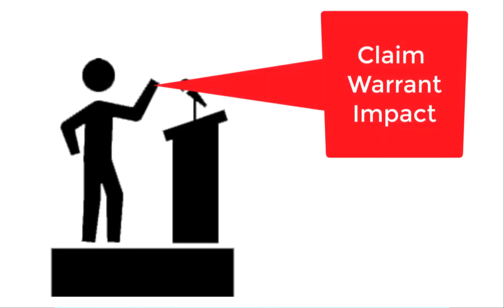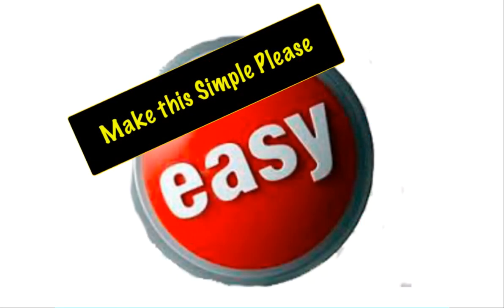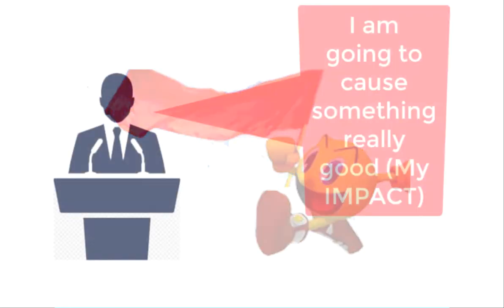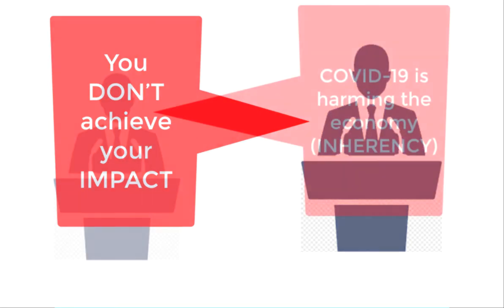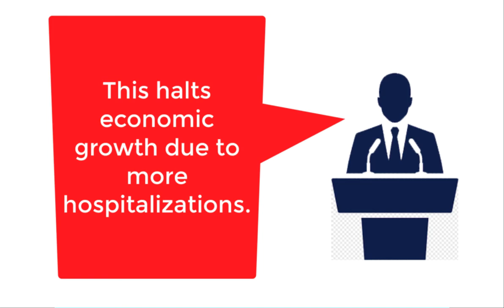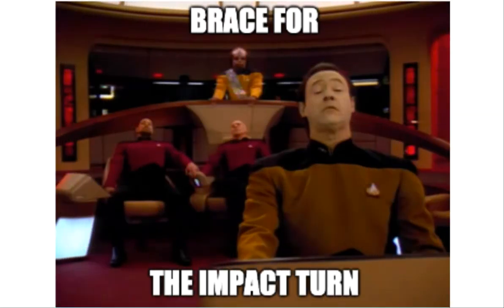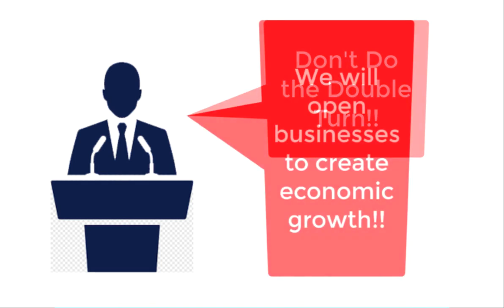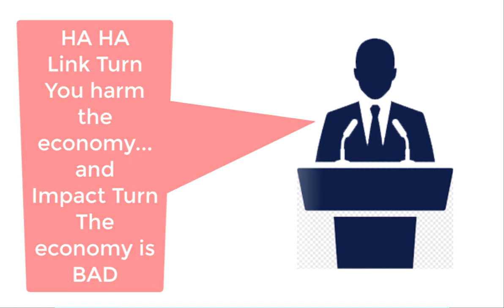Debate Tutorial Turns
This video tutorial is on the use of Turns as an Offensive Refutation in Debate.